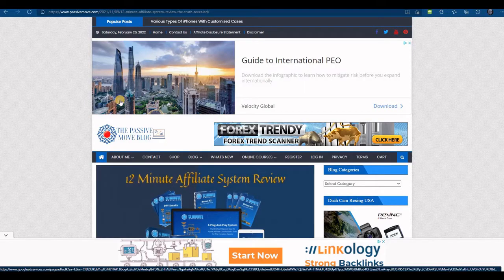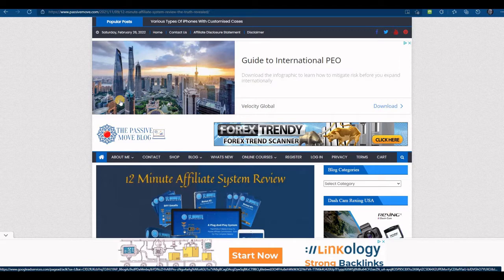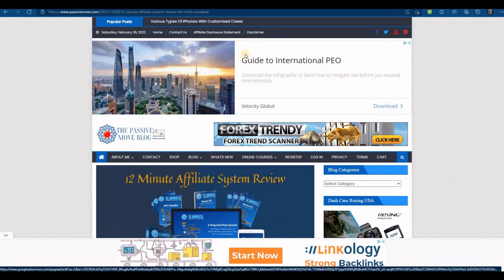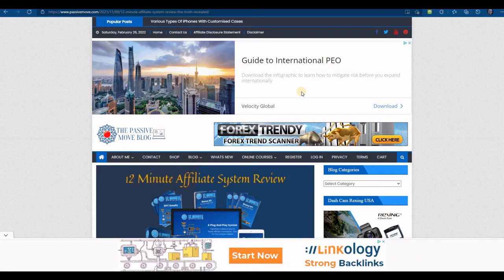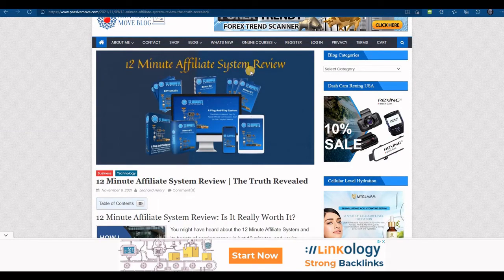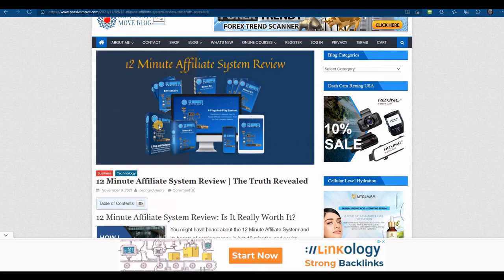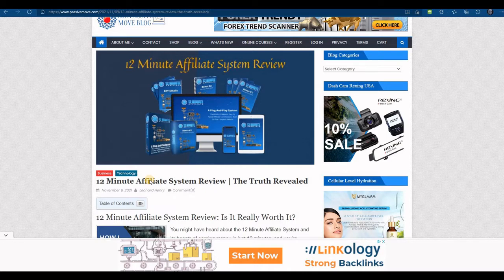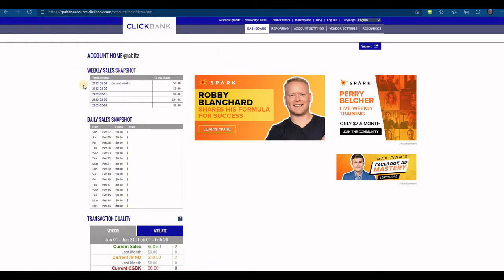Make Money On Clickbank The FREE Way | No Ads Spent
In this video, I will show you how you can make passive income by doing a Clickbank product review on your existing or new blog website.

The reason why this is the best method is that the traffic you will get to your review will be free Google organic traffic which of course will be quality traffic.
I will also show you some examples of various product reviews that I've done with my existing blog and also show you a sale that I've made using this method.

For you to utilize this method you will need to have a blog website with some monthly traffic. If you do not have a blog website, you can always set one up in a little time by using free WordPress themes.